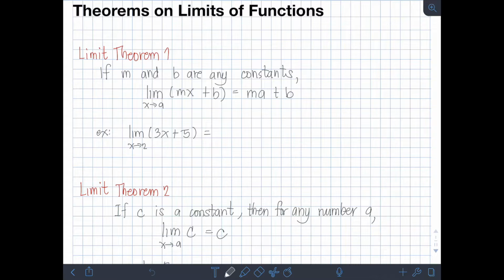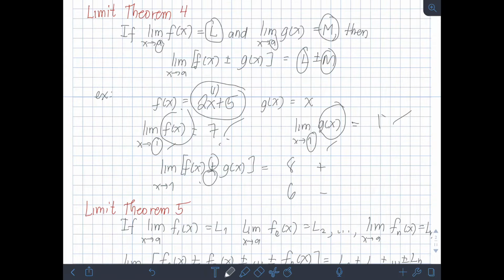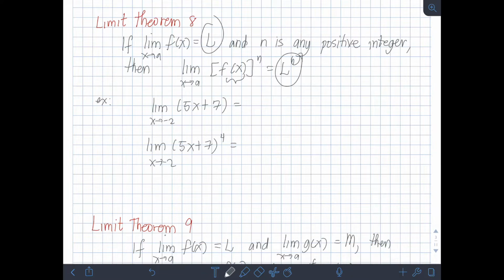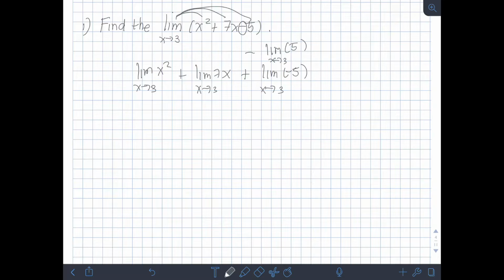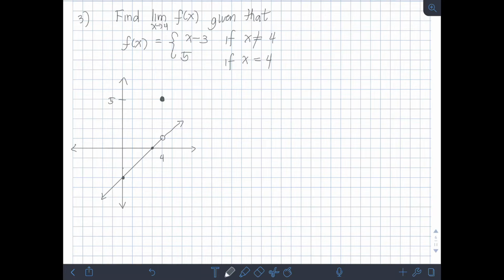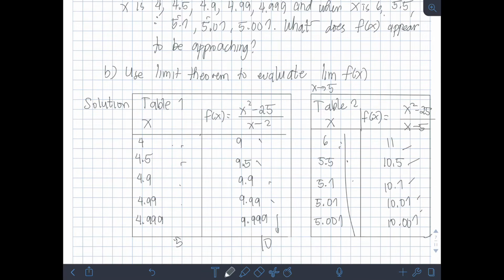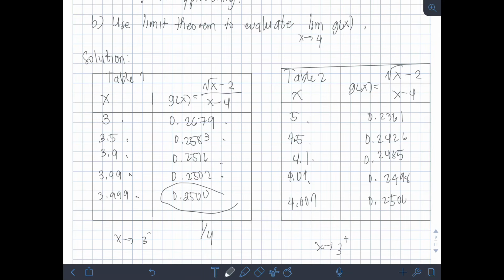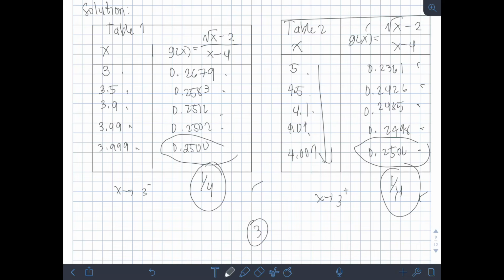Theorems on Limits of Functions (Tagalog/Filipino Math)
Hi guys! This video discusses the different theorems on how to find the limits of functions as the independent variable approaches a certain value. We will illustrate how to apply each theorem to find the limits of functions by some examples. We will also have special cases where the resulting value of limit is undefined after applying theorem limits as well as verifying the limits by using tabulation of values for independent variable and evaluating the function at each of these values. Happy learning and enjoy watching!